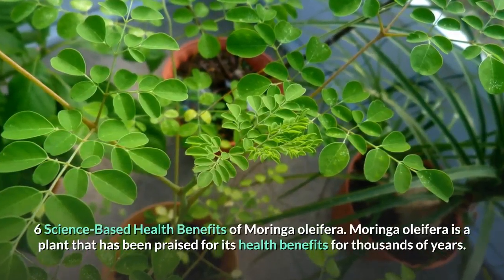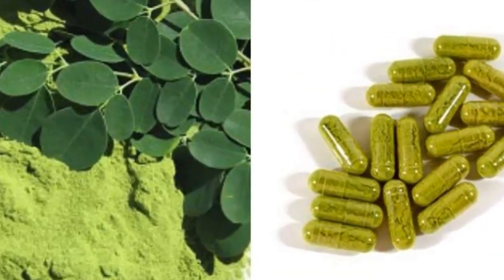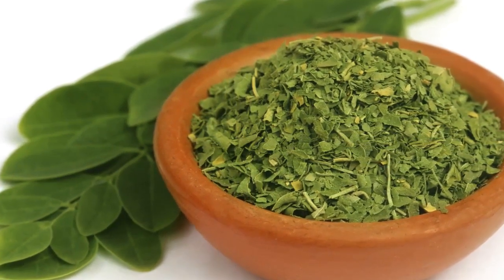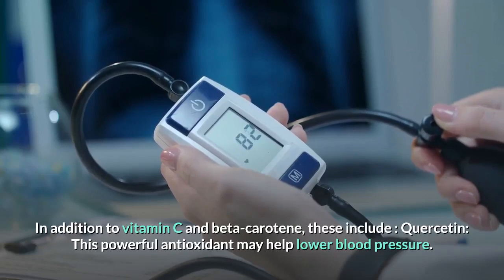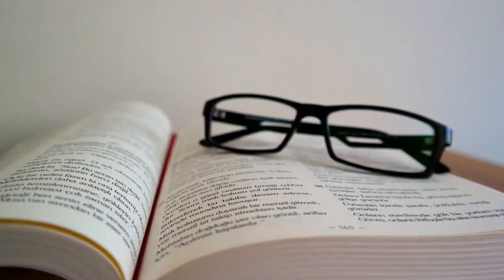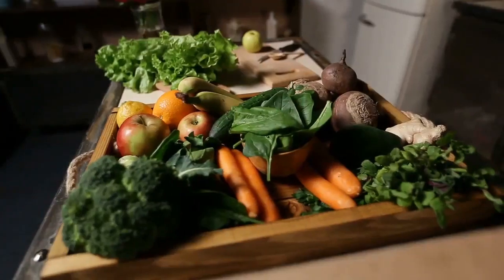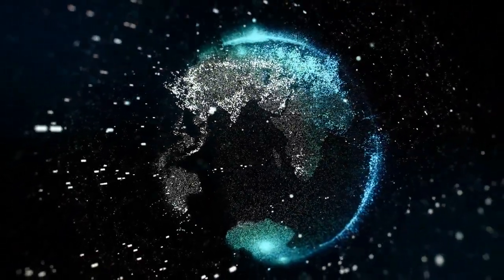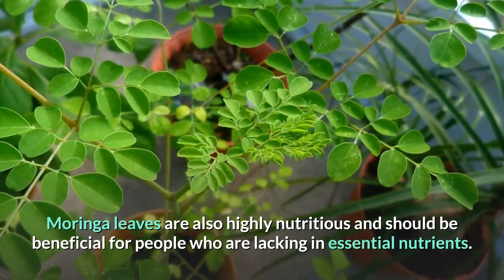The Shocking Truth About Moringa- 6 Health Benefits of Moringa oleifera, Side Effects-Moringa Powder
6 Science-Based Health Benefits of Moringa oleifera.

Moringa oleifera is a plant that has been praised for its health benefits for thousands of years.

It is very rich in healthy antioxidants and bioactive plant compounds.

So far, scientists have only investigated a fraction of the many reputed health benefits.

Here are 6 health benefits of Moringa oleifera that are supported by scientific research.

1. Moringa oleifera Is Very Nutritious.

Moringa oleifera is a fairly large tree native to North India.

It goes by a variety of names, such as drumstick tree, horseradish tree or ben oil tree.

Almost all parts of the tree are eaten or used as ingredients in traditional herbal medicines.

This especially applies to the leaves and pods, which are commonly eaten in parts of India and Africa.

Moringa leaves are an excellent source of many vitamins and minerals. One cup of fresh, chopped leaves (21 grams) contains:

Vitamin B6: 19% of the RDA.

Vitamin C: 12% of the RDA.

Iron: 11% of the RDA.

Riboflavin (B2): 11% of the RDA.

Vitamin A (from beta-carotene): 9% of the RDA.

Magnesium: 8% of the RDA.

In Western countries, the dried leaves are sold as dietary supplements, either in powder or capsule form.

Compared to the leaves, the pods are generally lower in vitamins and minerals. However, they are exceptionally rich in vitamin C. One cup of fresh, sliced pods (100 grams) contains 157% of your daily requirement.

The diet of people in developing nations sometimes lacks vitamins, minerals, and protein. In these countries, Moringa oleifera can be an important source of many essential nutrients.

However, there is one downside: Moringa leaves may also contain high levels of antinutrients, which can reduce the absorption of minerals and protein.

Another thing to keep in mind is that taking Moringa oleifera supplements in capsules won’t supply a large number of nutrients.

The amounts are negligible compared to what you consume if you eat a balanced diet based on whole foods.

2. Moringa oleifera Is Rich in Antioxidants.

Antioxidants are compounds that act against free radicals in your body.

High levels of free radicals may cause oxidative stress, which is associated with chronic diseases like heart disease and type 2 diabetes.

Several antioxidant plant compounds have been found in the leaves of Moringa oleifera.

In addition to vitamin C and beta-carotene, these include :

Quercetin: This powerful antioxidant may help lower blood pressure.

Chlorogenic acid: Also found in high amounts in coffee, chlorogenic acid may help moderate blood sugar levels after meals.

One study in women found that taking 1.5 teaspoons (7 grams) of moringa leaf powder every day for three months significantly increased blood antioxidant levels.

Moringa leaf extract may also be used as a food preservative. It increases the shelf life of meat by reducing oxidation.